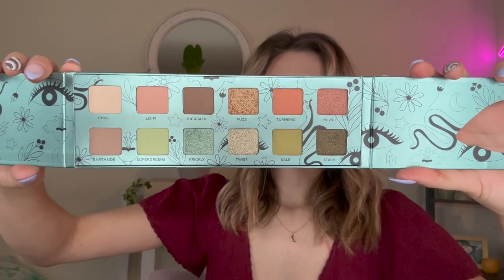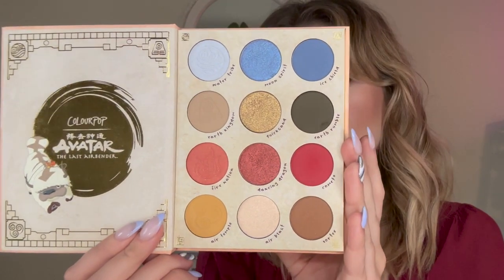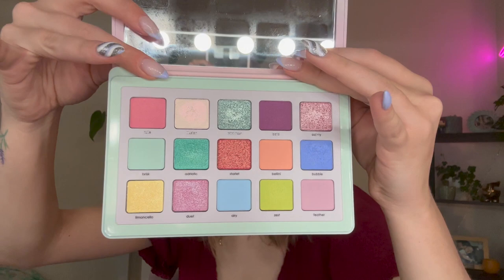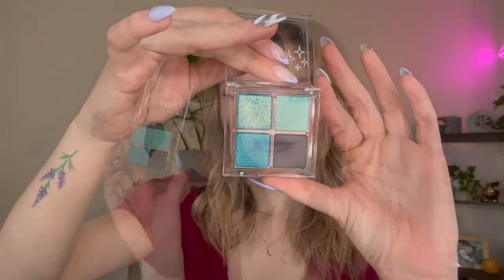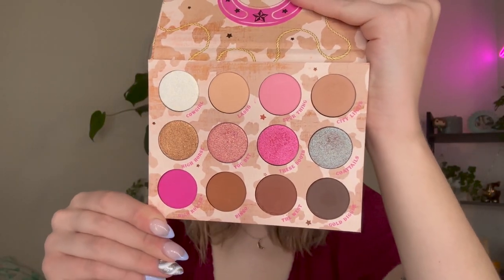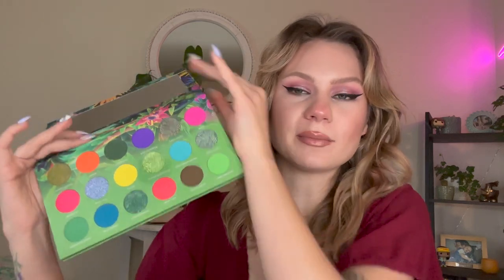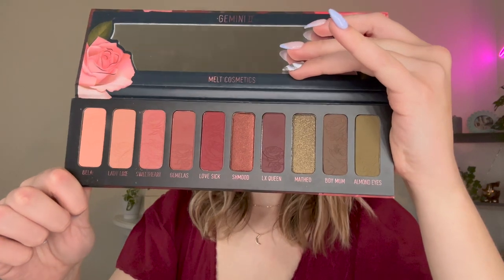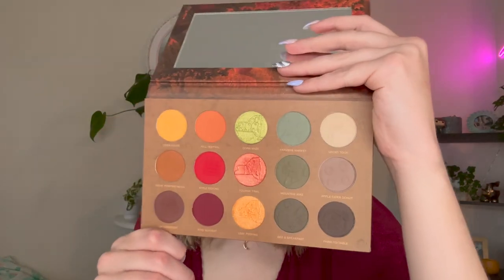RANKING ALL THE PALETTES I TRIED IN 2022 | 40+ Palettes Ranked!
Can you believe we're reaching the end of 2022?! Let's see how I feel about all the palettes I tried this year...

CORRESPONDING VIDEOS

- ABH Luminous Foundation (shade 100N)
- ELF Hydrating Camo concealer (Fair Beige)
- Dior Powder no Powder (shade 0N)
- Jeffree Star Lavender setting powder
- Too Faced Gingerbread Spice palette
- Sigma X Alice in Wonderland cheek duo
- Pat McGrath X Bridgerton Diamond of the First Water palette
- MAC Brushstroke eyeliner (Brushblack)
- ABH contour stick (shade Fawn)
- Charlotte Tilbury airbrush bronzer (2 Med.)
- Oden's Eye highlighter (Azura Shine)
- Rare Beauty lip liner (Worthy)
- MAC x Patrick Starrr lipstick (Peachy Peter)
- Mikayla X Glamlite lipgloss